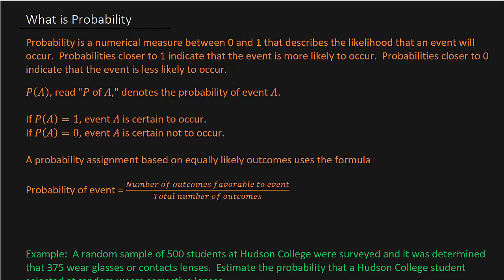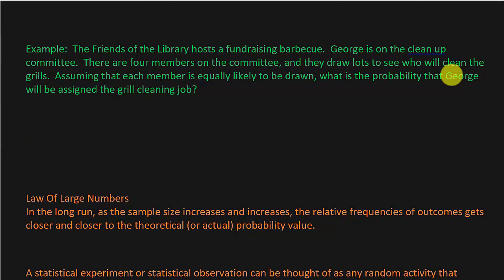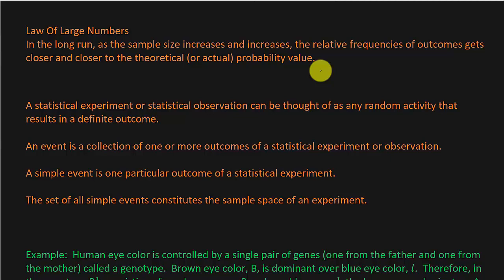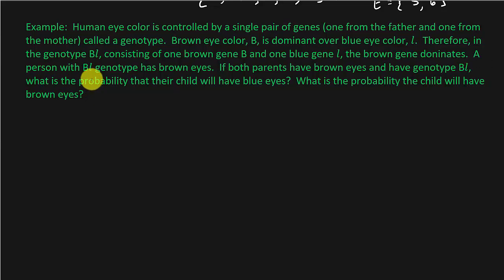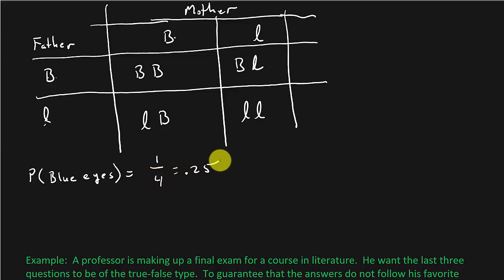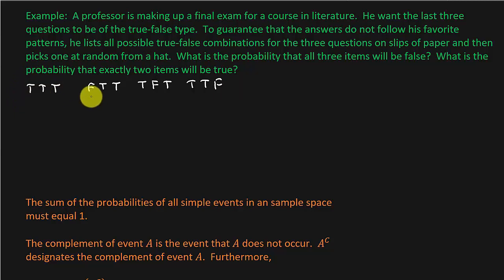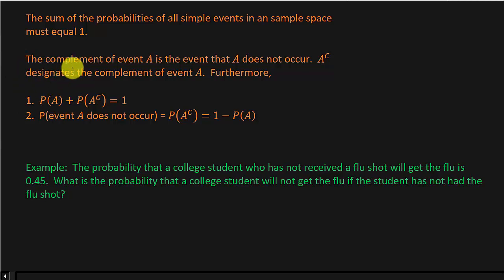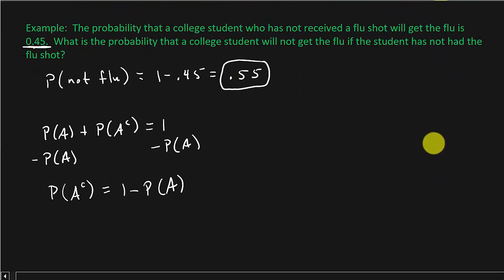Statistics - What Is Probability?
This video is an introduction to probability.  We find probabilities, events, sample space, and work several probability problems.